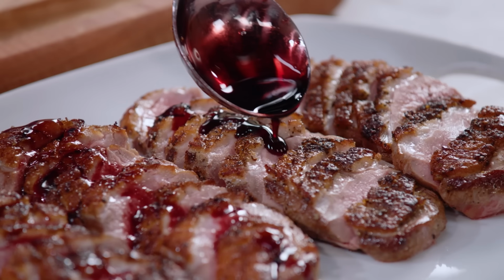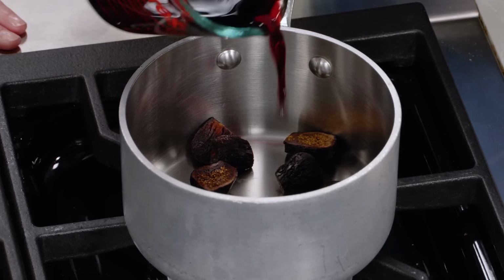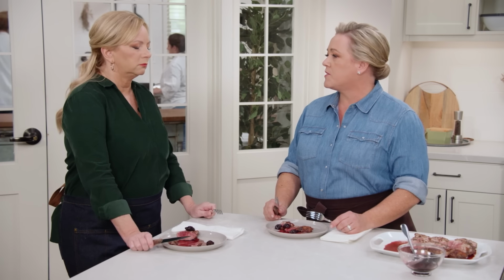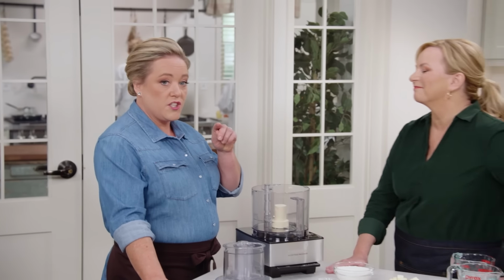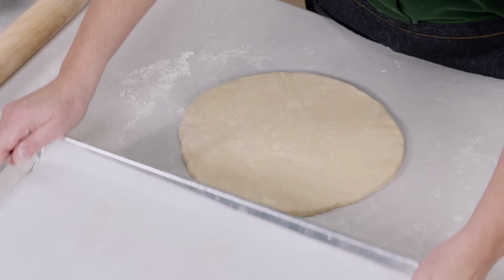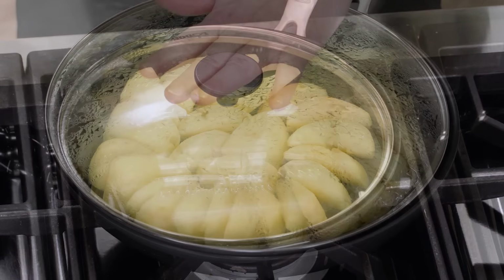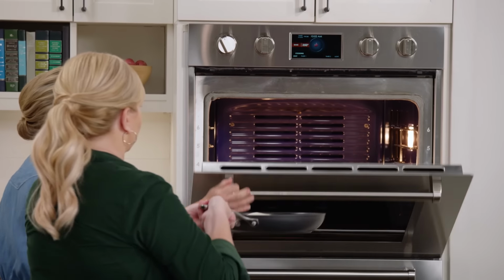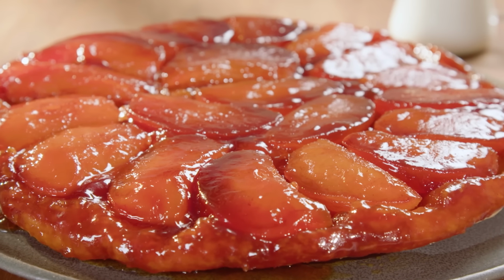How to Make a Fancy Dinner Better than a Nice Restaurant | Full Episode | Cook's Country (S17 E12)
Julia Collin-Davison makes Duck Breasts with Port Wine-Fig Sauce for Bridget Lancaster. Toni Tipton-Martin tells the story of the Tatin sisters and the history of their namesake dish, and Bridget makes a classic Tarte Tatin for Julia.

Get exclusive access to every recipe, review, and more via our homepage

Sign up for our free newsletters to receive more delicious recipes, cooking tips, and exclusive content